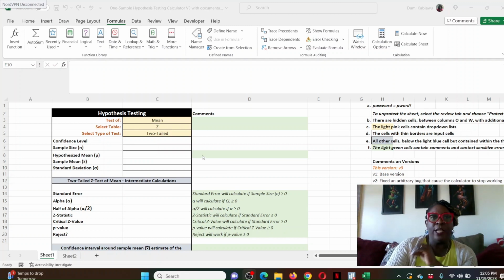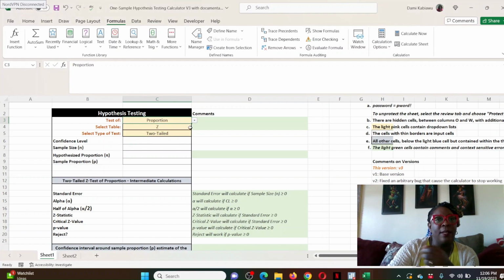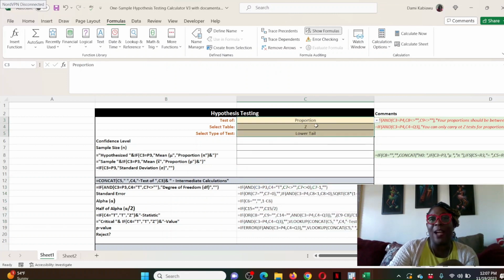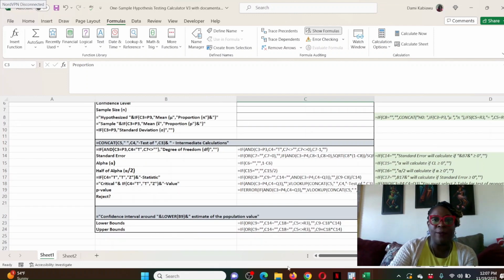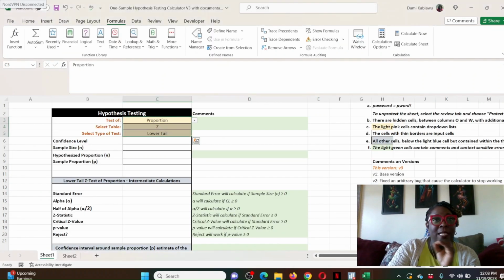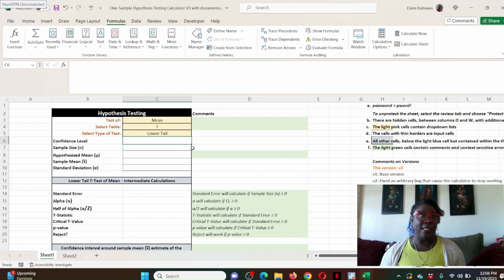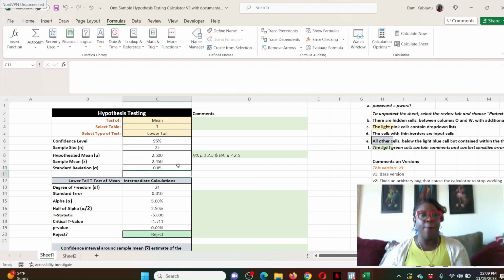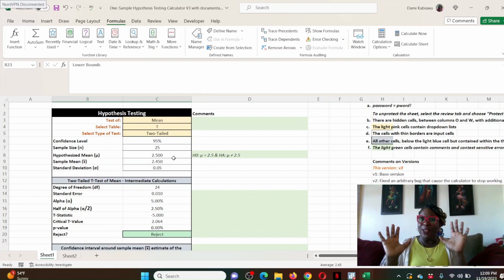Excel: What do you do with a dropdown list?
Example of an effective use of dropdown lists in Excel